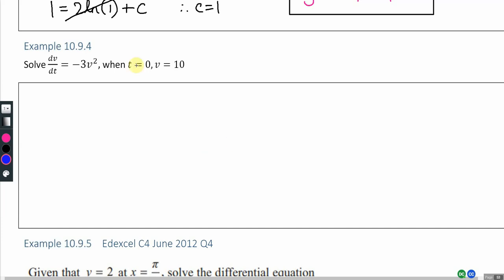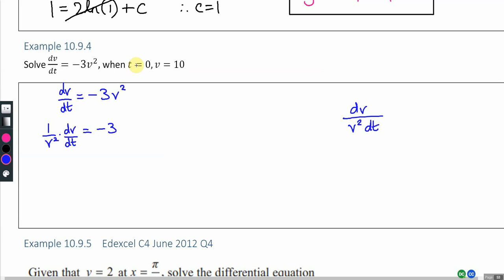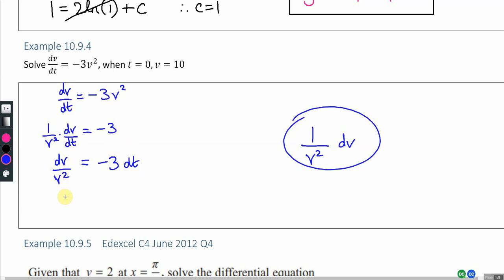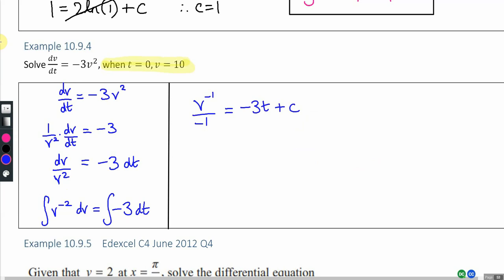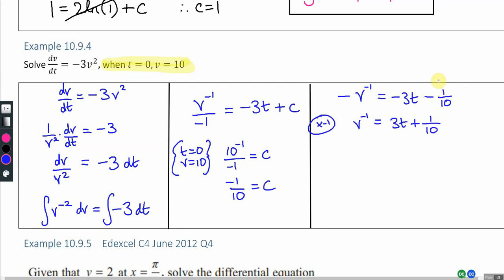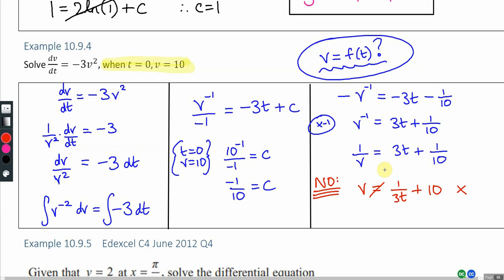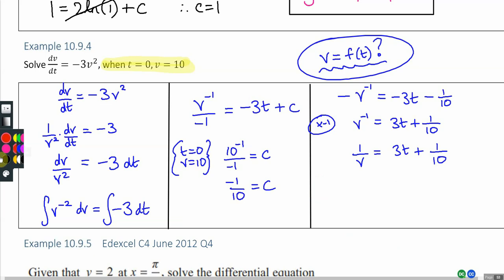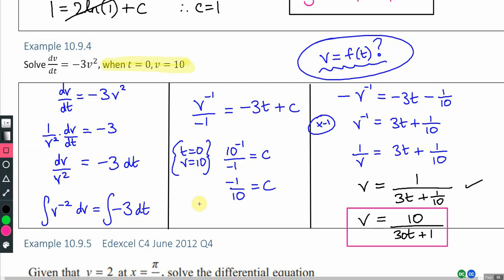A2 Maths (Pure) Example 10.9.4